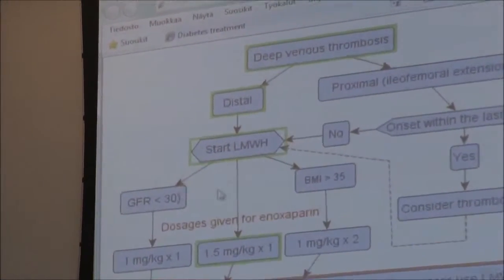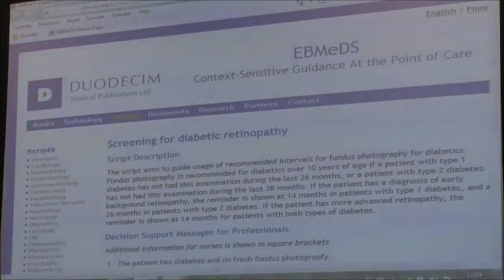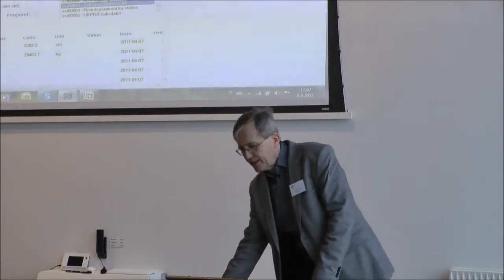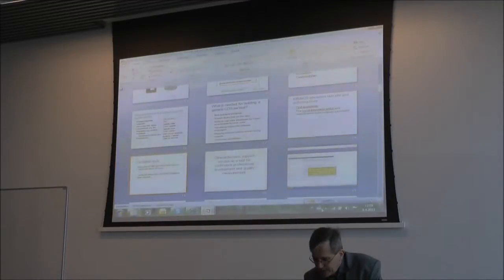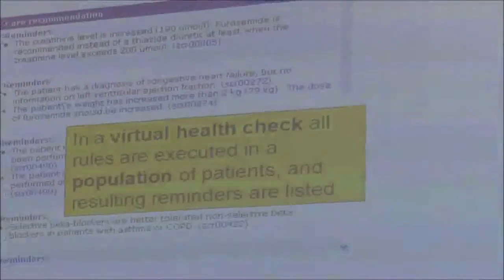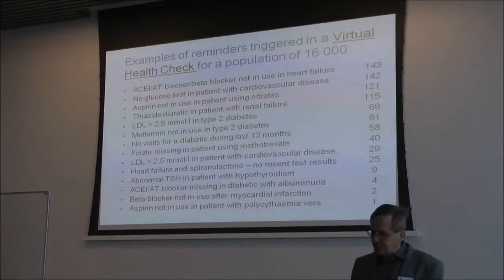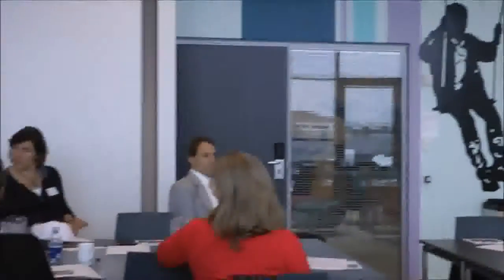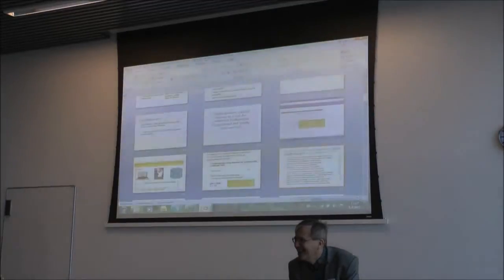Andreas Sönnichsen & Ilkka Kunnamo - How to get clinical decision support work - Part 3 of 6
The 8th of April 2011 Andreas Sönnichsen & Ilkka Kunnamo made a workshop on "How to get clinical decision support work - problems and solutions" at the 6th EQuiP Invitational Conference in Copenhagen.